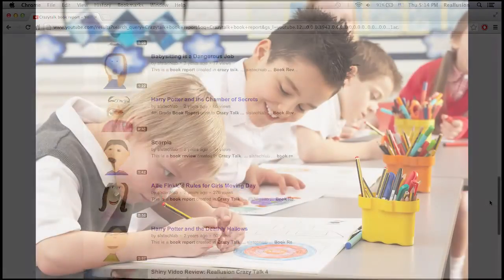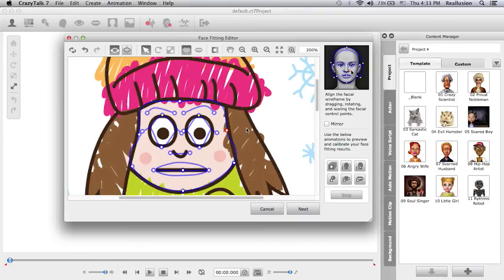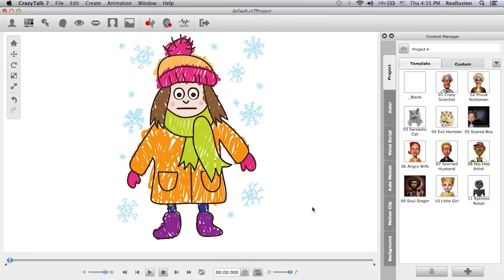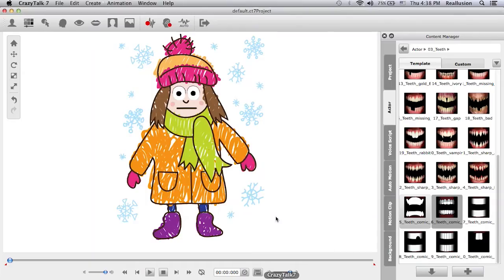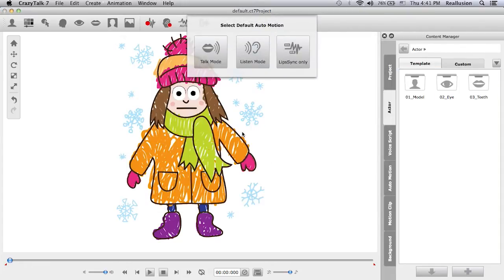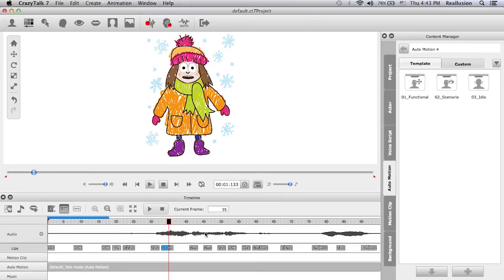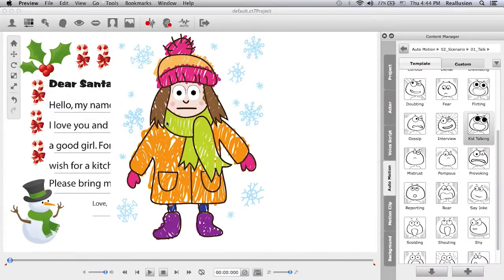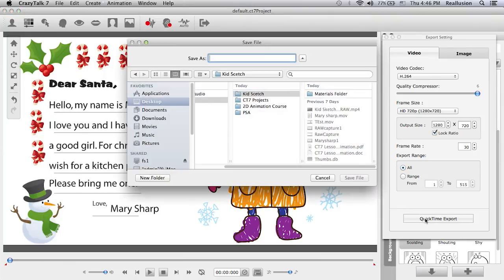CrazyTalk7 Edu Tutorial - Kid Sketch Animation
In this CrazyTalk7 educational project we are going to show how teachers can use CrazyTalk to motivate students, promote self learning, encourage creativity and focus student attention by allowing them to animate their own creations for social communication. Teachers can use CrazyTalk7 as an early adoption tool to digital media by animating student drawings to create class projects, holiday messages, book reviews, presentations and more.

Students simply need to draw their characters, import them into CrazyTalk7, record and add their voice audio for lip-syncing. Then they can use the auto motion templates to help them generate animations with their own voice energy.